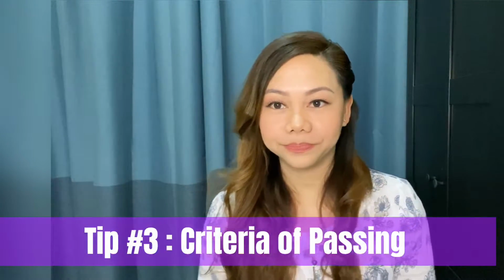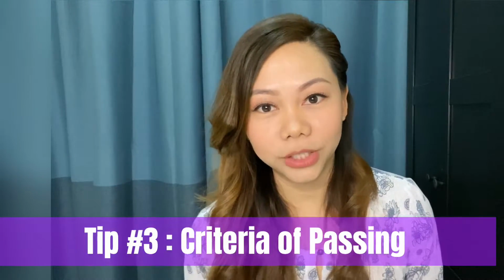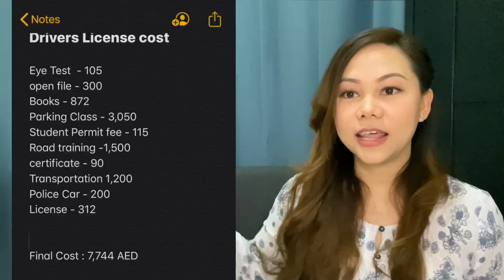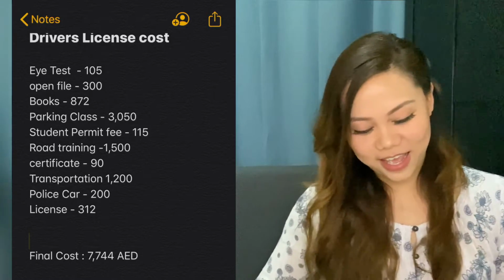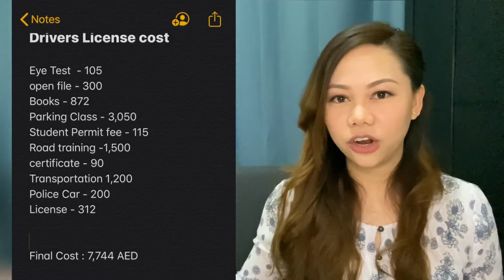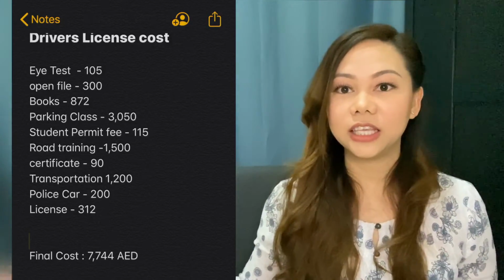How to Pass Road Test in Abu Dhabi | Tips & Preparation | First Time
Ysabelle Lorenzo Official - How To Pass Road Test in Abu Dhabi on your First Attempt.

This video will give you tips, preparation and cost for the whole driving process in UAE.

I made this video to help those people applying driver’s license...

This video is based on my Personal Experience.

Overall Driving Days 1:35
Golden Chance 2:30
Trainee Card 3:10
Tips 3:50
Choose your Trainer 4:52
How many hours i trained 5:53
Criteria to Pass 6:36
Preparation 10:20
What to bring  on road test10:47
Road Test Short video 13:51
Payments 17:00
Breakdown Cost 18:38

Profile : Driving Instructor - Basheer Abudhabi